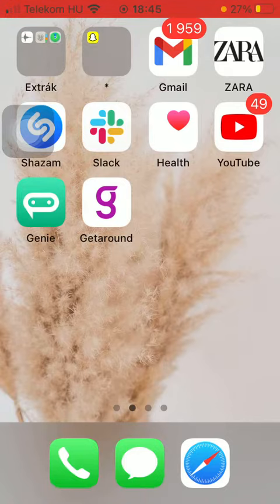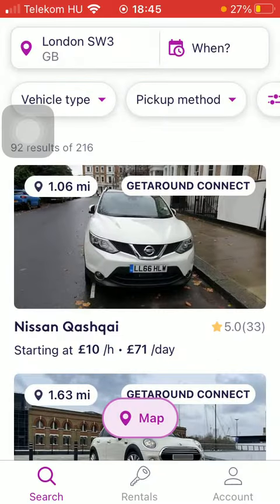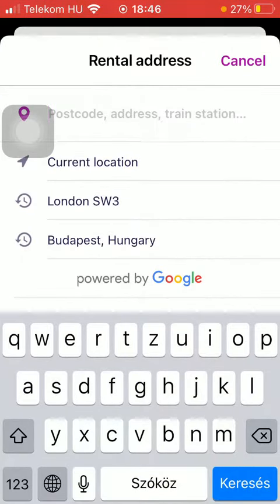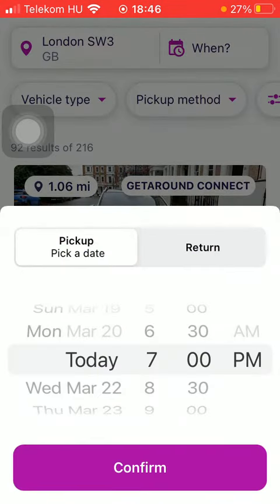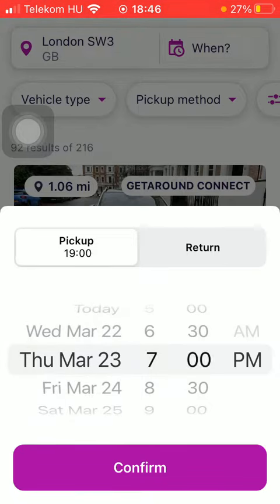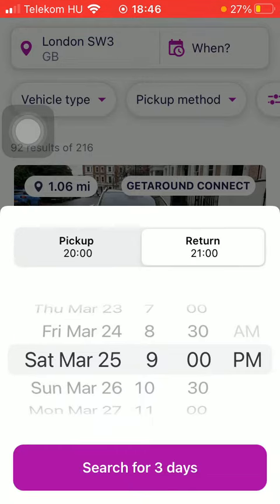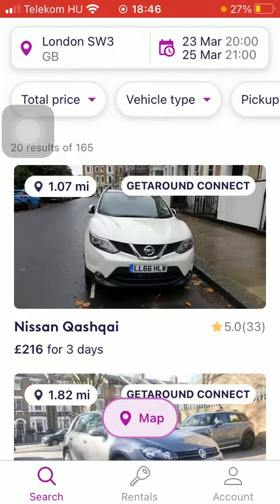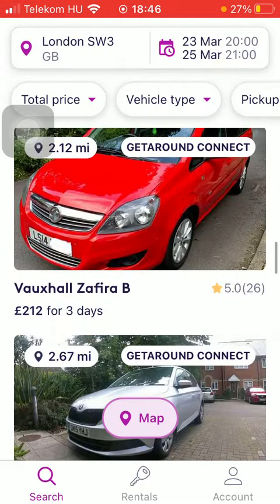How to search for vehicles on Getaround?